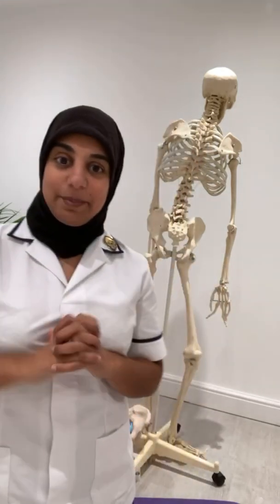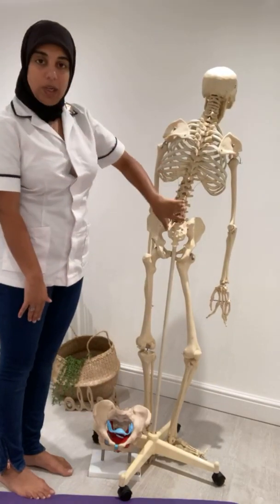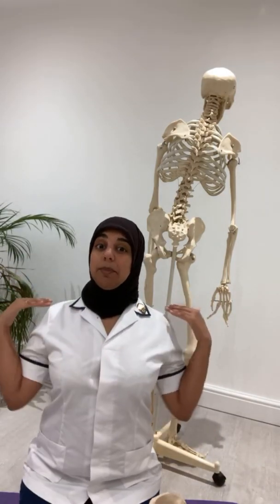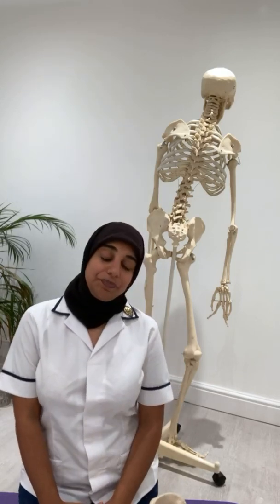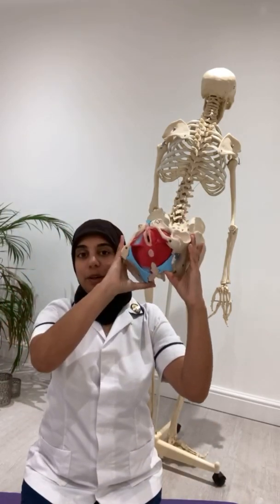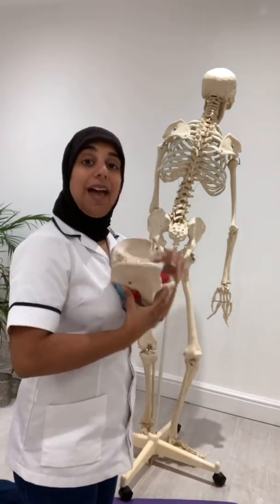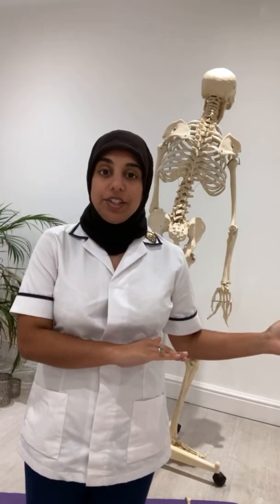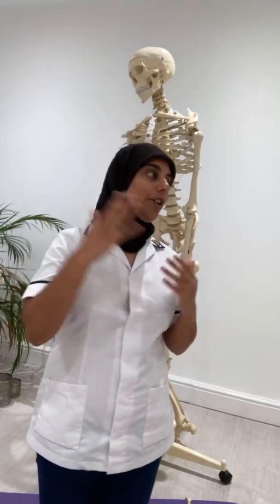Top back care tips for mothers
Physio4me :

All my links to BOOK and Social Media below!

👨‍👩‍👧‍👦Pregnancy & Parenthood Specialist Team:
Pregnancy and Parenthood Specialists